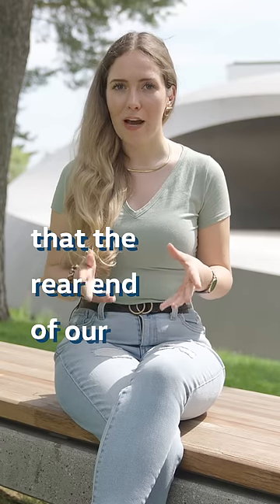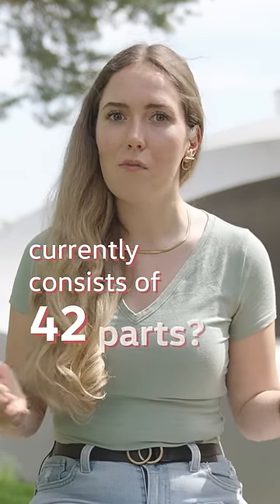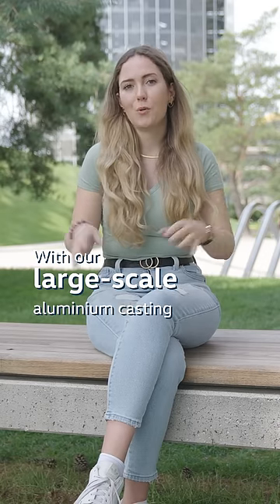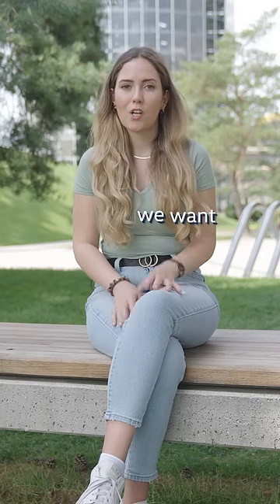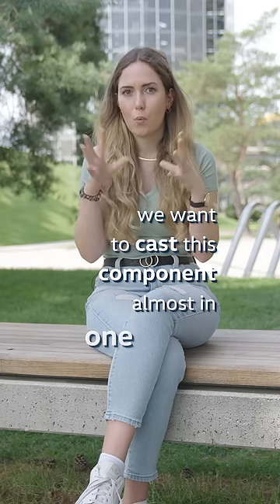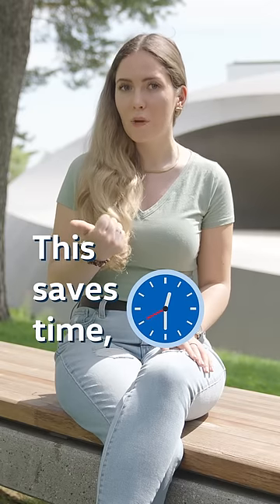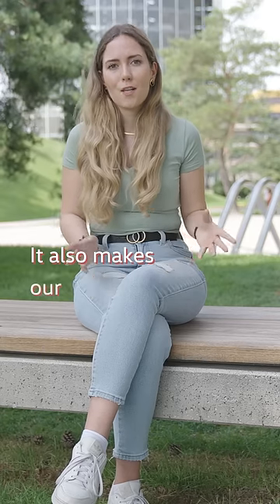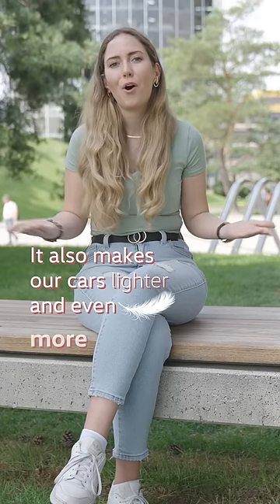Did you know...? Saving time and money in VW production 💵 #2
Did you know that Volkswagen wants to cast the rear end of the ID.4 in almost one piece?
It currently consists of 42 parts!